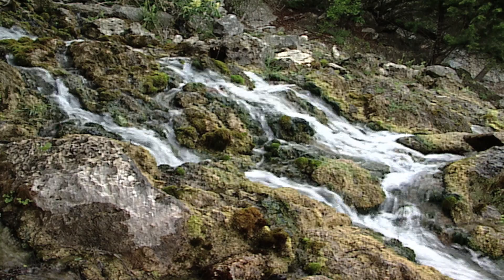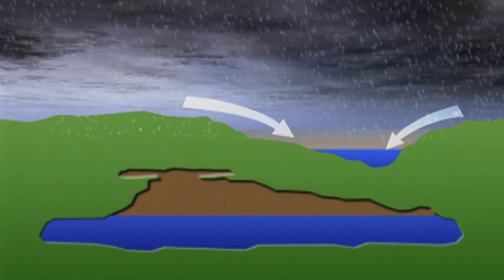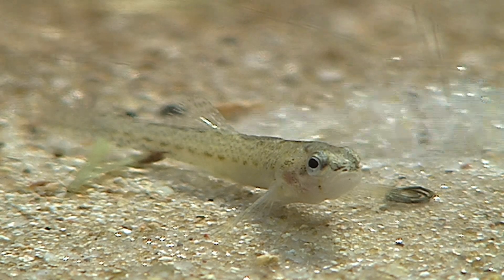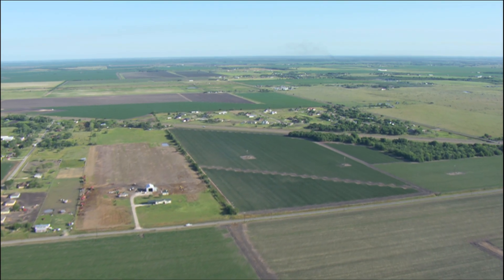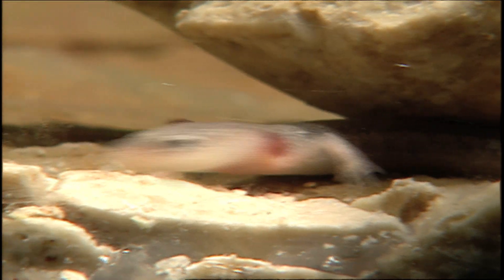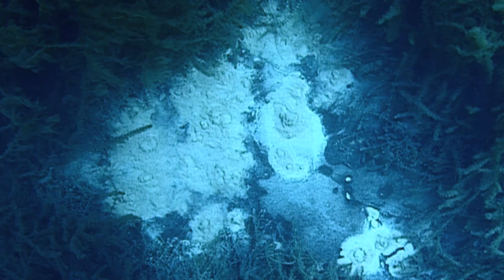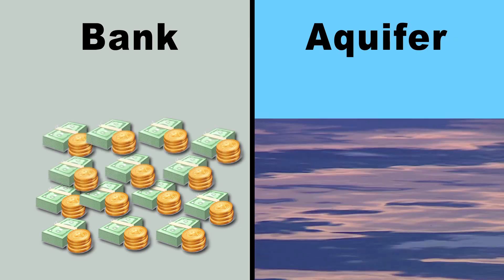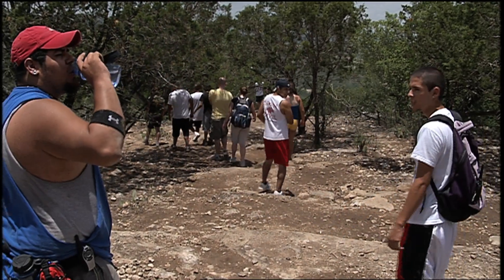Aquifers and Streams: Texas Aquatic Science- Chapter 7